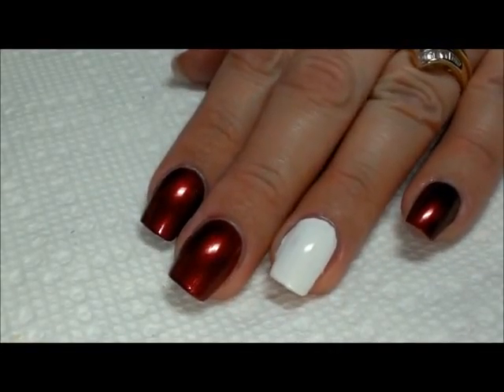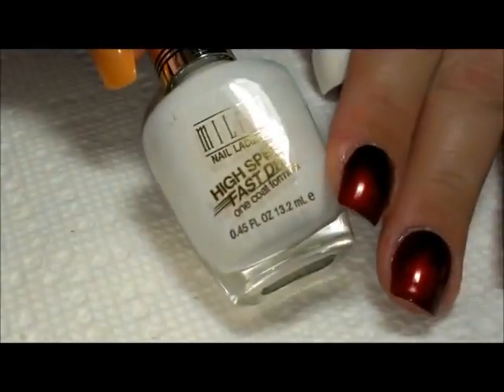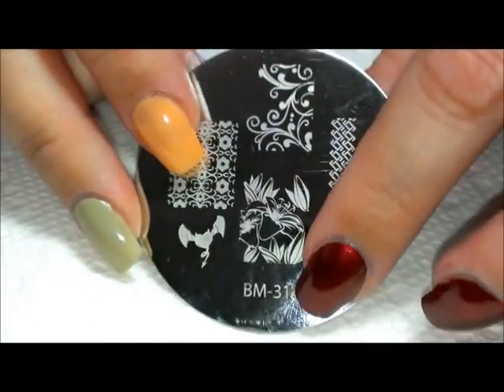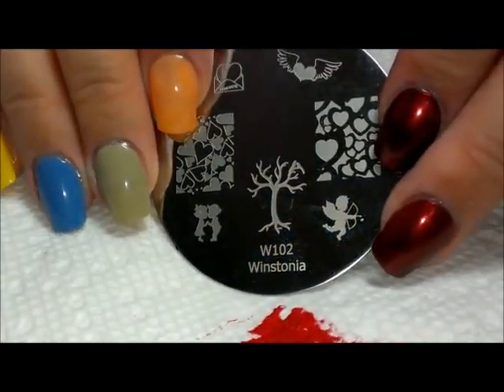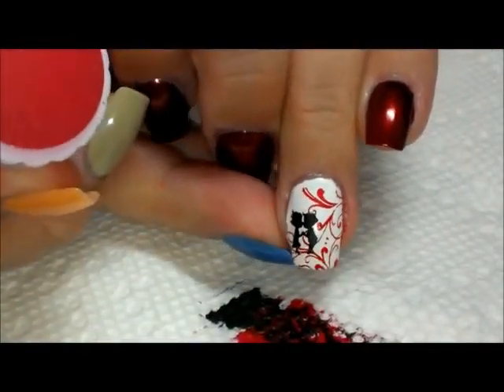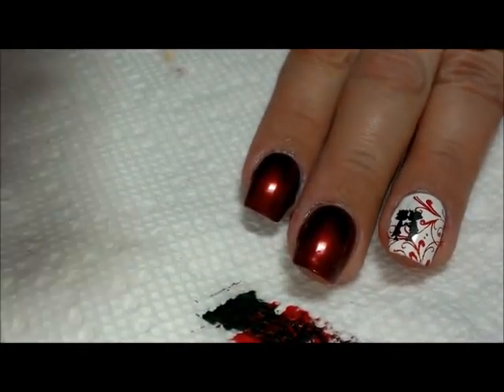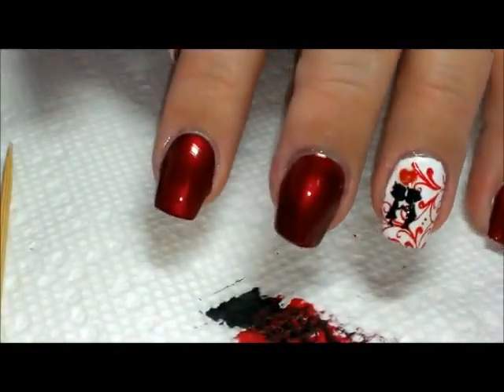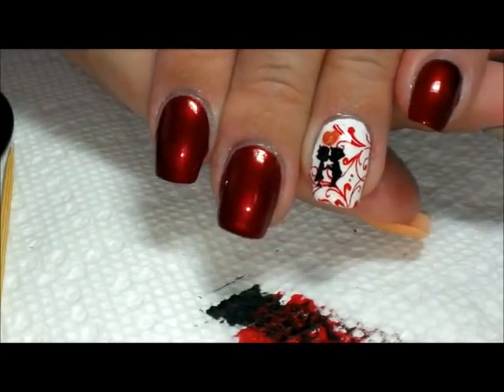Love and Valentines - a stamping mani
PRE-ANSWERING:
1.
2.
3.  My nails?  lol, you long-time viewers know I can't grow mine long.  These are fake.  :)
4.  I don't remember where I got these hearts.
6.  My new and not-super-full blog
7.  Twitter?  Instagram?  Pinterest?  YEP, all of them I'm soguesswhat11.
8.  You'd think my husband does nothing but sleep, but I promise he's awake sometimes!  lol